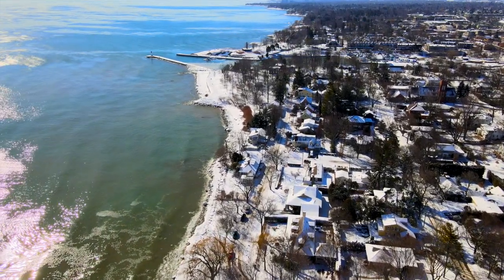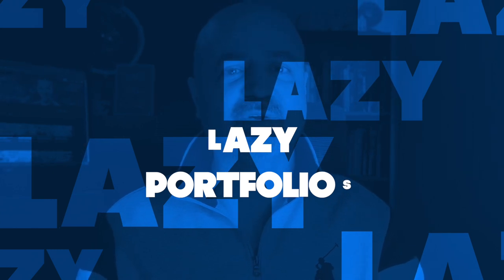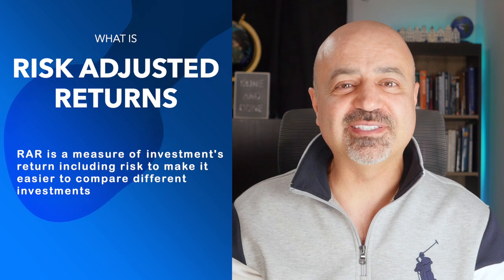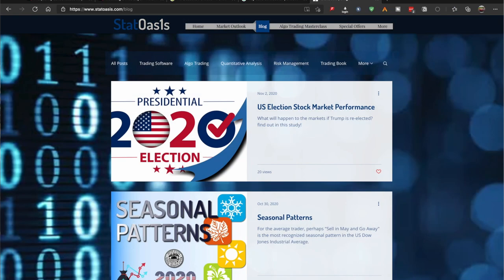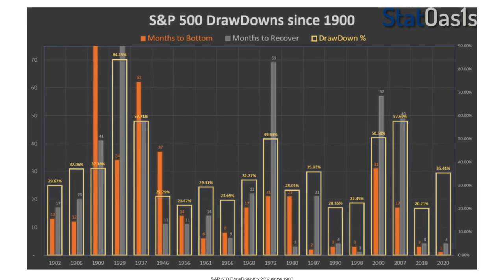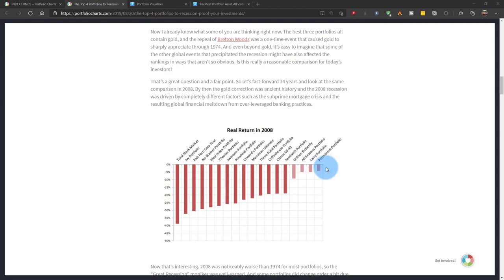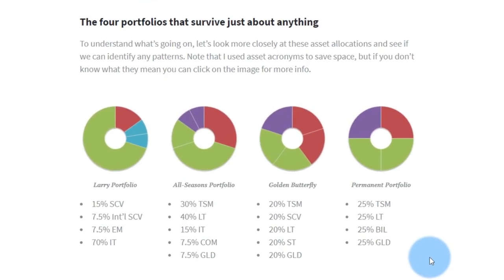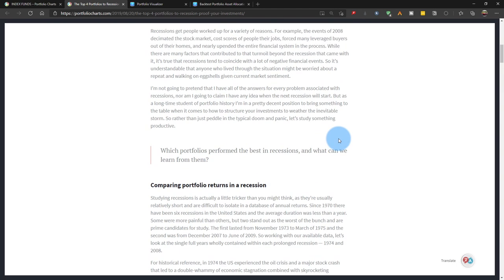Lazy Portfolios. Learn how to use them to build your wealth.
What are Lazy Portfolios? How can you use them to build your wealth? Watch the video to learn about how to construct a portfolio and how to invest in one.

Content Time Stamp:
00:00 Introduction
01:22 What is a Lazy Portfolio
03:11 Ray Dalio All Weather Portfolio
03:45 Construction Assets
06:29 PortfolioCharts - Best 4 Portfolios
08:12 PortfolioVisualizer - build your own portfolio
12:30 Testing other portfolios
17:57 How to invest in a lazy portfolio?
19:32 New ETFs
20:55 Epilogue